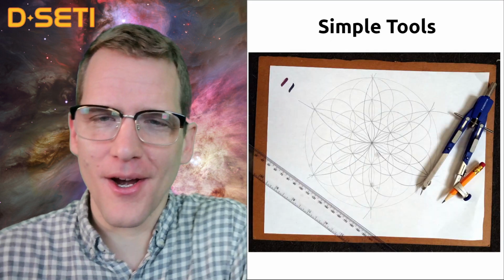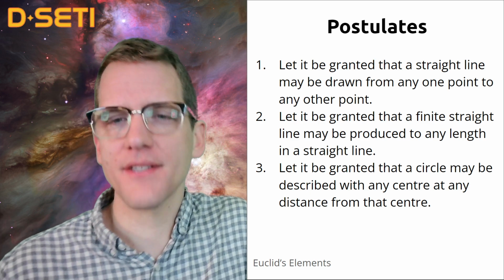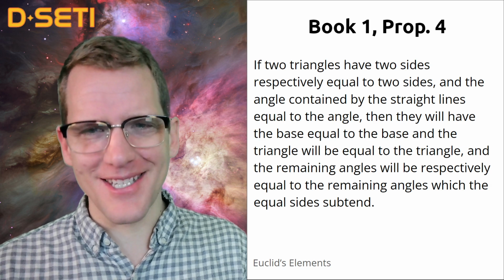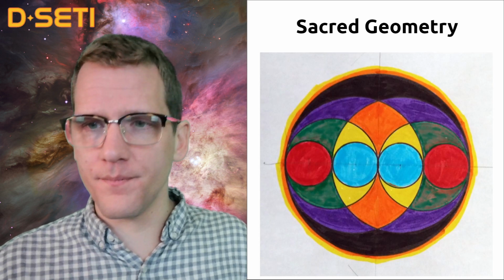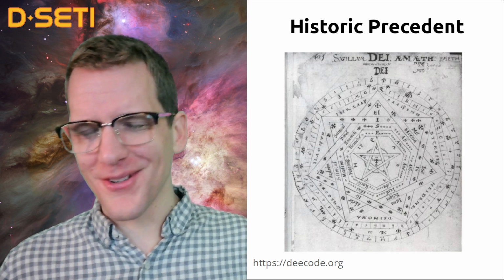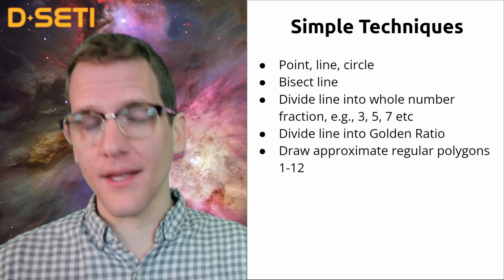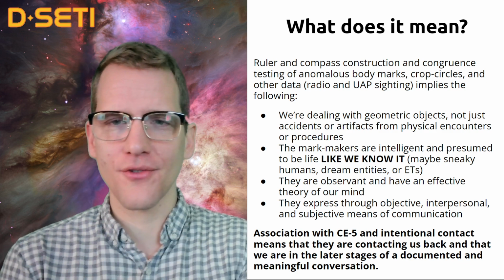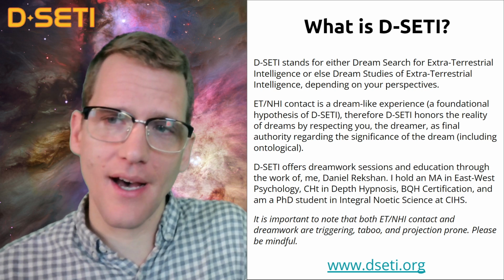Ruler and Compass: Obvious Proof of Intelligence | The Universal Language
0:00 Introduction
1:52 Postulates
3:15 Euclid's Elements, Book 1, Postulate 4
5:15 Congruence testing
6:00 Sacred geometry
7:06 Historic precedent
8:24 Everything relates to unity
9:19 Simple techniques
10:33 What does it mean?
13:54 D-SETI
14:24 Reflections

The Universal Language is a video series that explores the hypothesis that ruler-and-compass geometry may reveal meaning within anomalous marks on the body (typically associated with alien abduction), crop circles, and types of anomalous data such as UAP sightings or renaissance codes.

The hypothesis is related to dreamwork in that a) my dreams directly instructed me to study geometry and b) many of the anomalous marks are associated with ET dreams or dream-like experiences.

The hypothesis is tested through congruence, overlaying the ruler-and-compass construction on photos of the anomalous geometry.  The simple act of geometric construction and congruence testing proves the intelligent and rational design of the geometry.

Geometry does not prove claims regarding the source of the anomalous markings, but it does provide some level of weight to relevant themes within dream content related to the marking.

For more information regarding dream work and ET/NHI contact, please